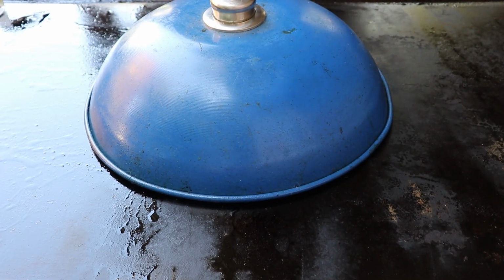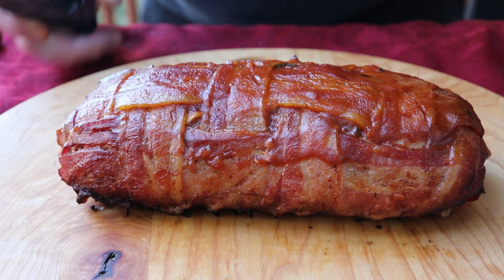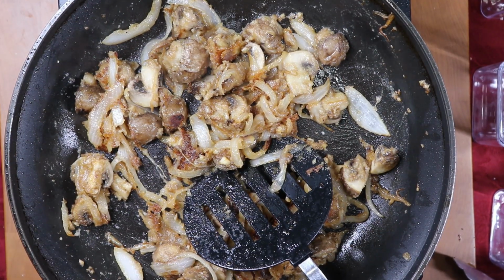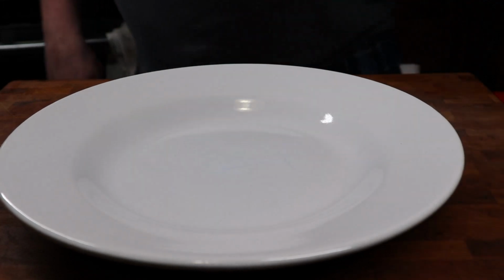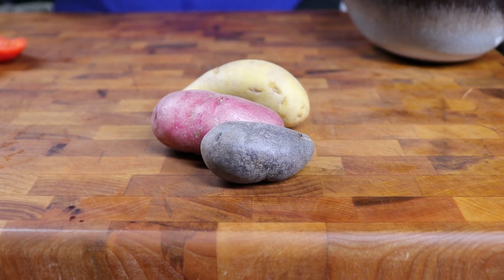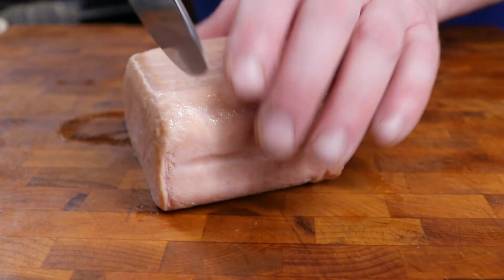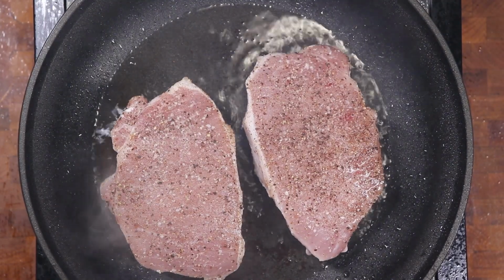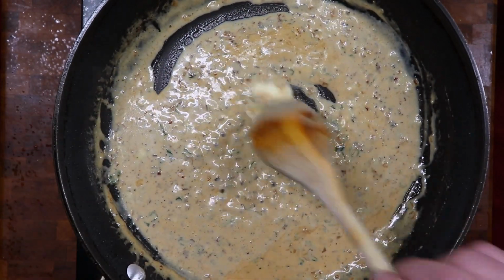THANK YOU FOR THE 2kPlus in SUBSCRIBERS! I APPRECIATE YOU ALL. HERE IS A MIS MASH OF ALL THE FUN !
HERE IS A MISH MASH OF ALL THE FUN WE HAVE BEEN HAVING